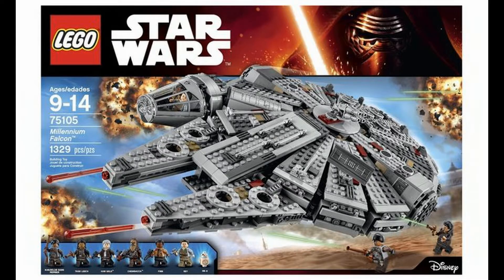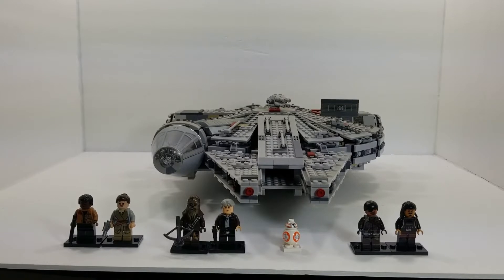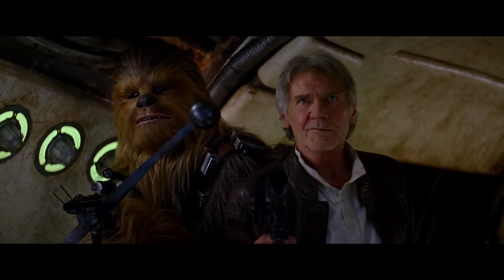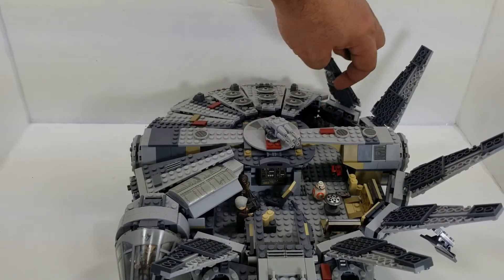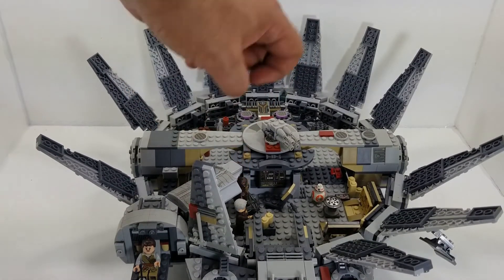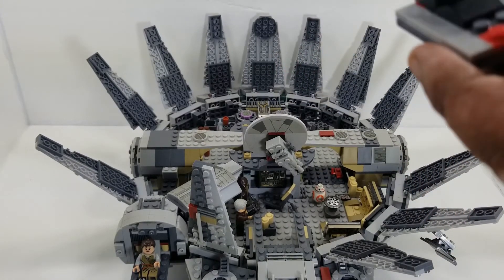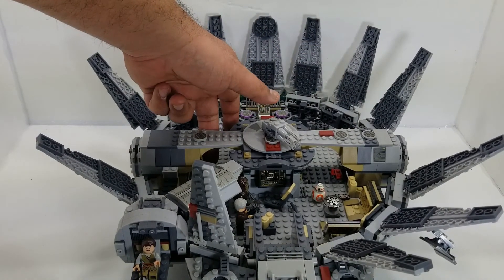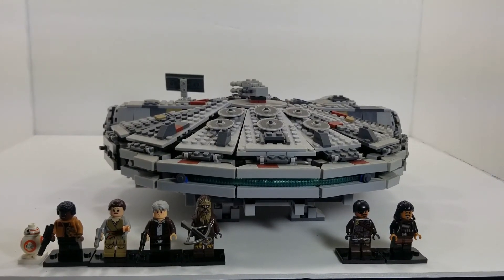Toy Review lego 75105 STAR WARS Millennium Falcon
this is my first try at doing a toy review. what better way to start off with I think is one of the most iconic ship in movie history. it was fun to build